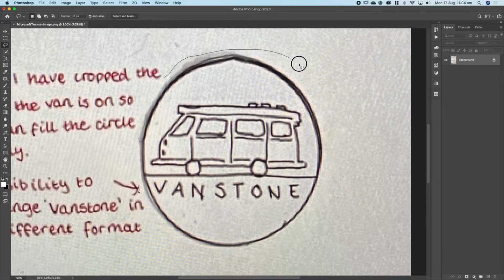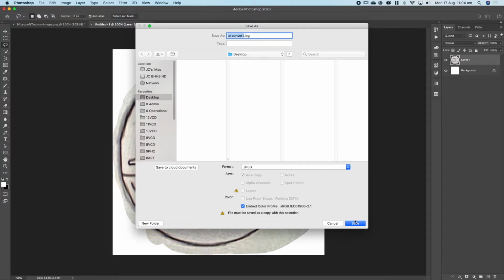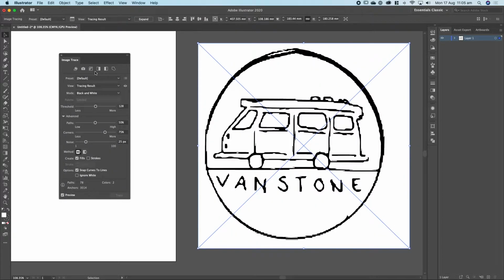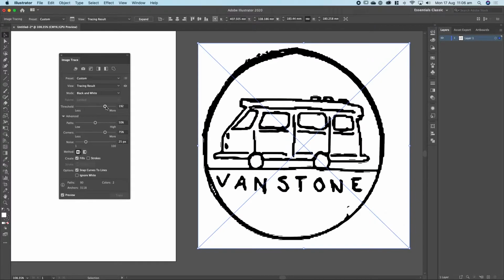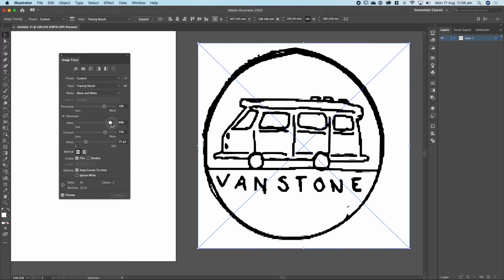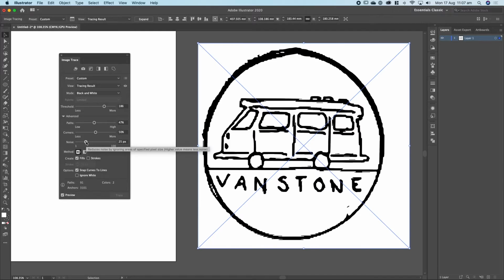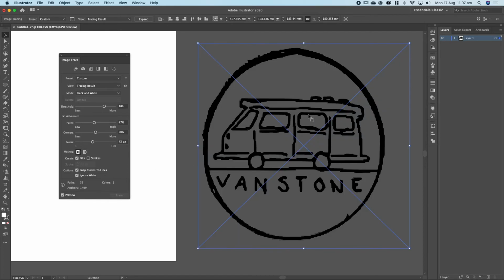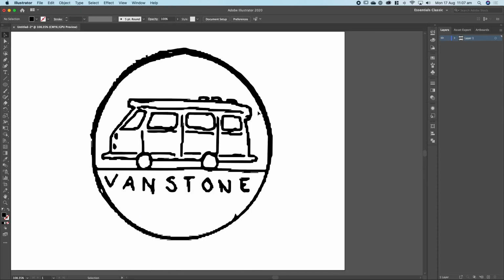Vector trace using Adobe Illustrator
How to trace an image using the 'Image trace' function in Adobe Illustrator.